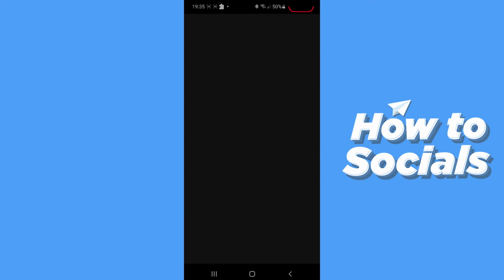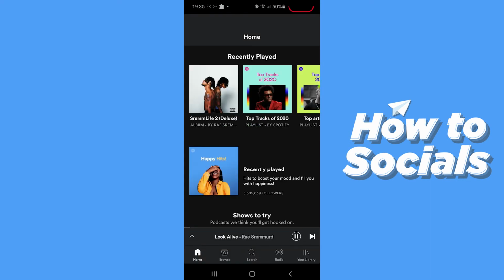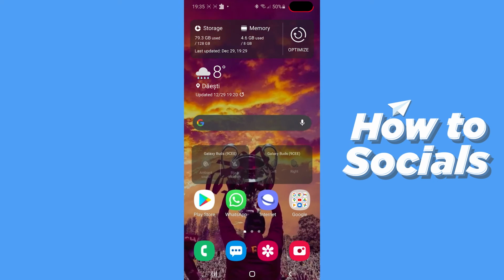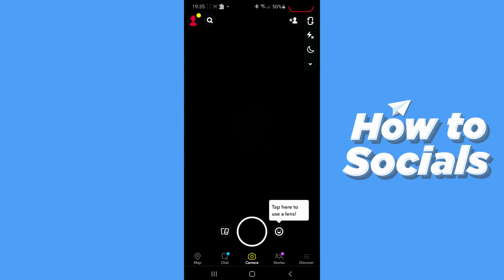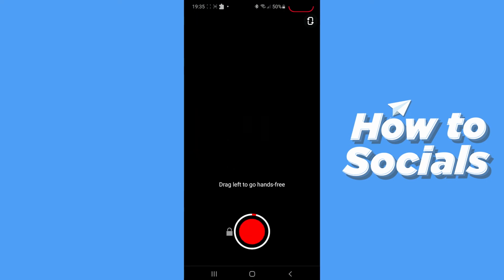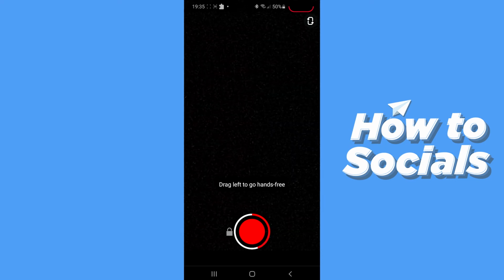How to Add Music on Snapchat - Snapchat Add Music Instructions, Guide, Tutorial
In this video I show you how to Snapchat music add, how to music add on Snapchat instructions, guide, tutorial